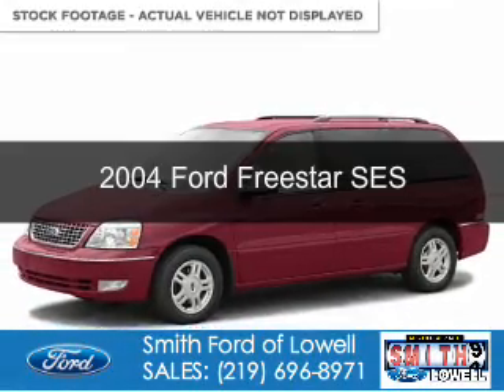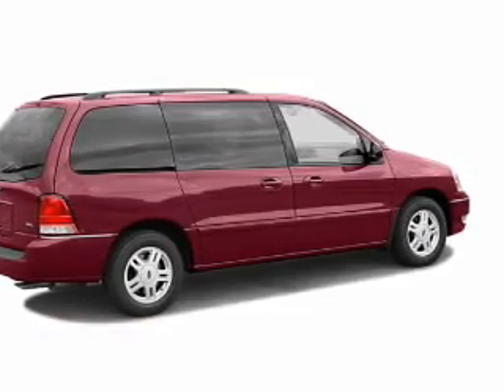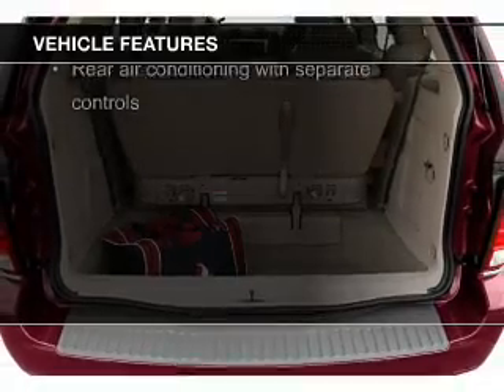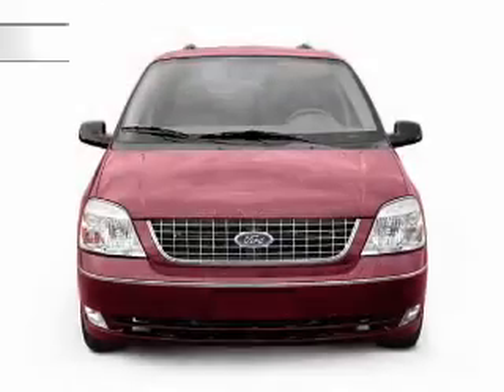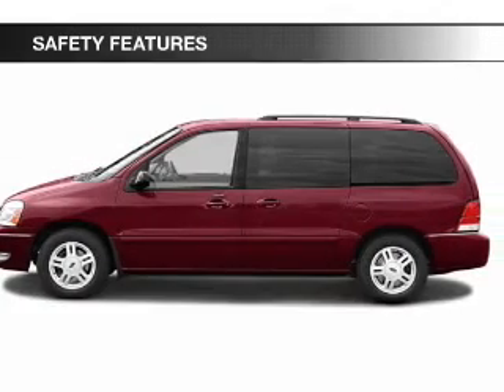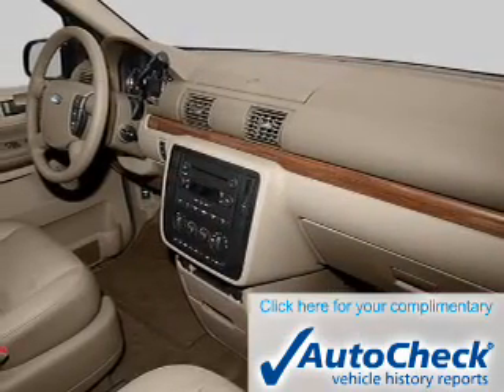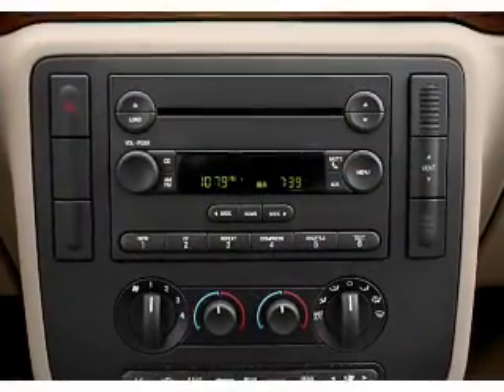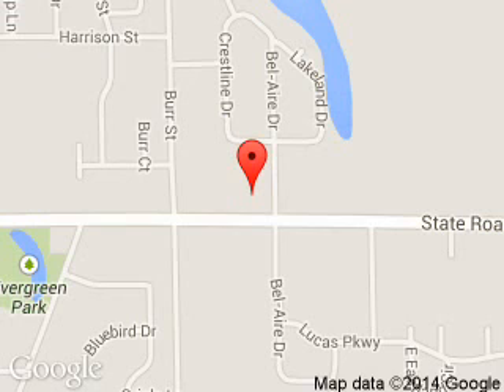2004 Ford Freestar - Lowell IN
Phone:
Year: 2004
Make: Ford
Model: Freestar
Trim: SES
Engine: 3.9 liter 6 cylinder 12 valve
Transmission: 4-Speed Automatic
Color: Silver Birch Metallic
Mileage: 161452
Address:
1777 E. Commercial Ave.